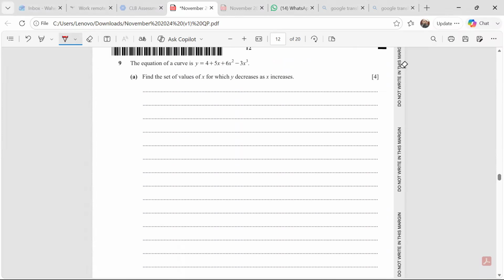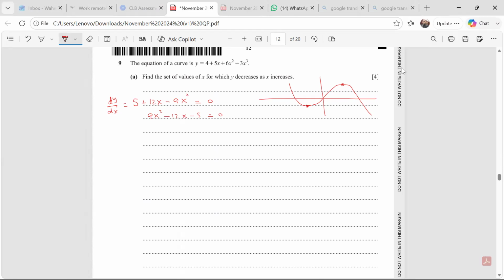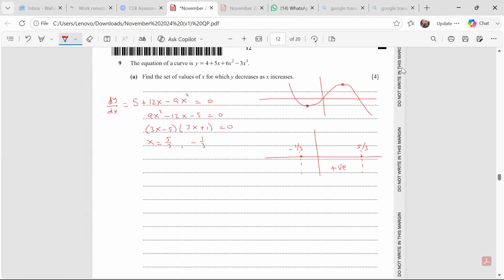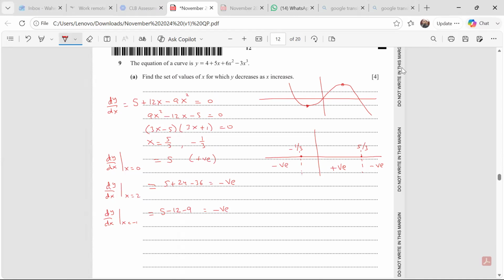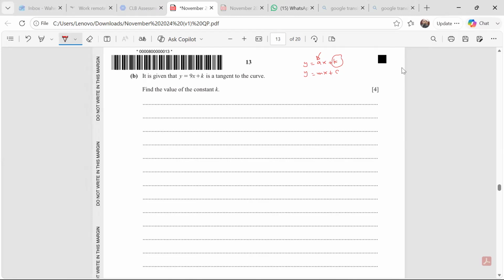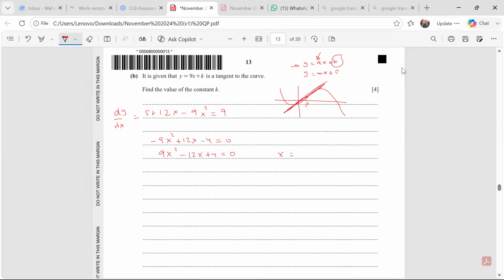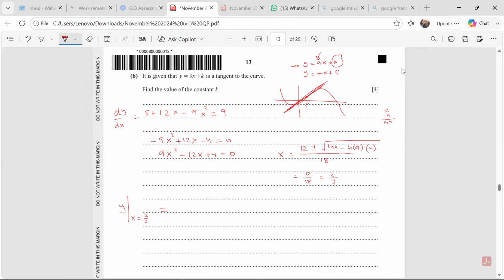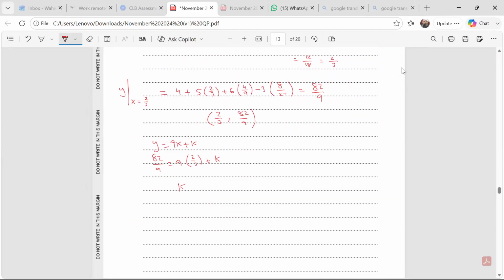9709/11/o/n/2024 Q9 Cambridge Int AS & A Level Paper 1 (Pure Math 1)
Follow along with this past paper solution as we work through Question 9 from the October November 2004 exam paper.

If you are preparing for your upcoming exams, this walk-through provides a clear, step-by-step method to solving this specific math problem. I have already covered previous questions in this series, and today we focus specifically on the logic required for Question 9. This breakdown is designed for students who need to see the practical application of concepts rather than just reading an answer key.

By following this past paper solution, you will understand how to approach similar problems when they appear on your own tests. We walk through the October November 2004 paper systematically so you can replicate the process during your study sessions. Whether you are stuck on a specific step or just need a refresher on exam question 9, this guide aims to clarify the methodology.

We prioritize showing the work clearly so you can identify exactly where you might be making errors. Mastering these older papers is a reliable way to sharpen your skills for any current math practice you are undertaking. Consistent review of these materials is the most effective way to improve your performance.